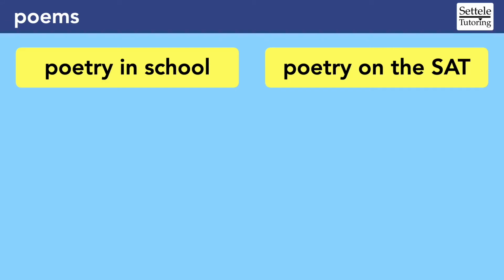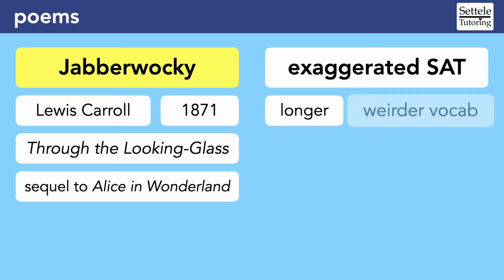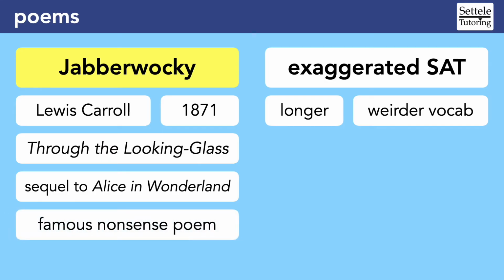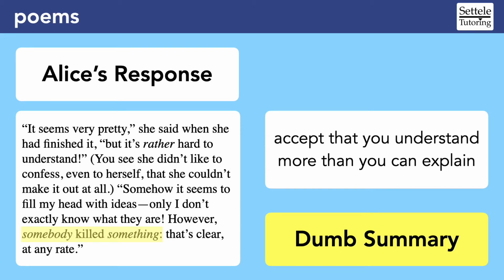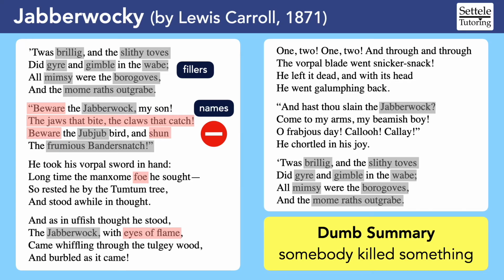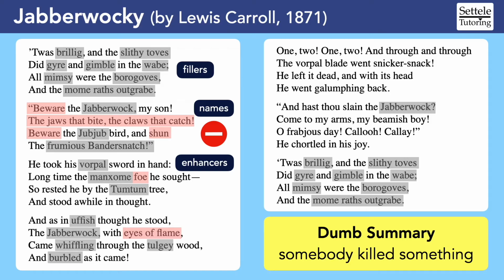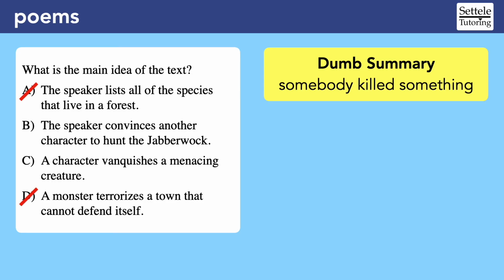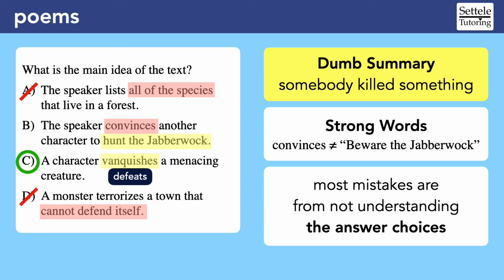Poems on the SAT® — Don’t panic! You understand more than you think.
This lesson walks you through a very hard poem. Can you understand enough to write a Dumb Summary? To answer a question about the main idea? Learn how to get over your fear of the unknown to confidently answer digital SAT poetry questions.